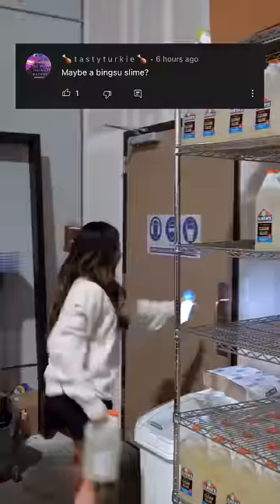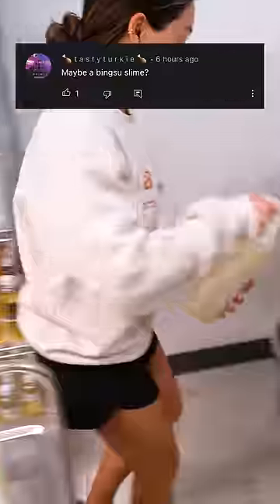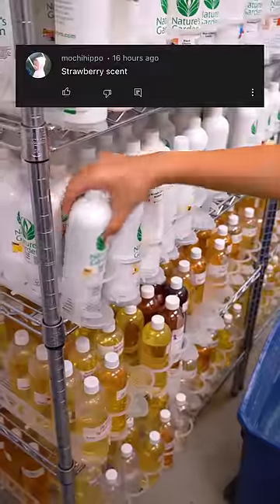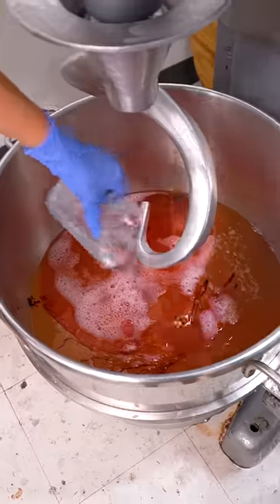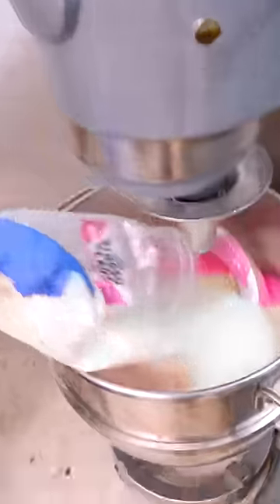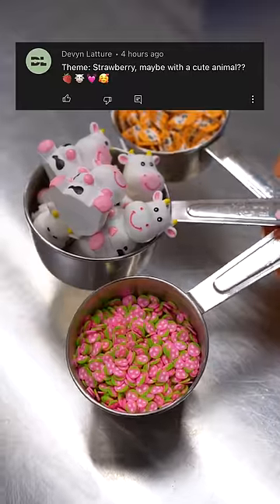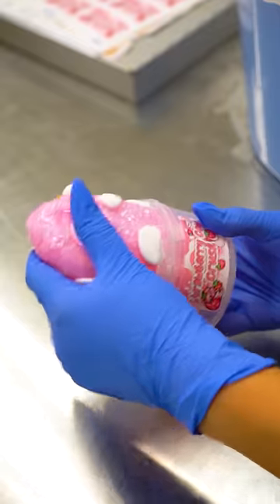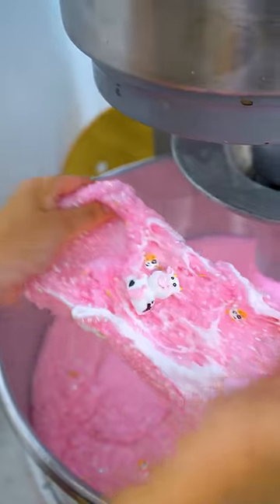COMMENT SECTION MAKES MY SLIME!